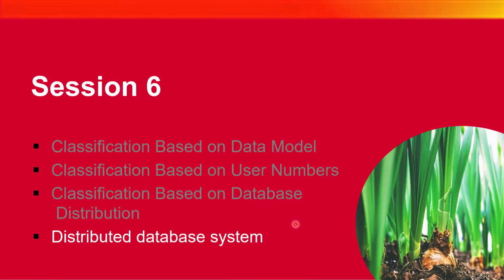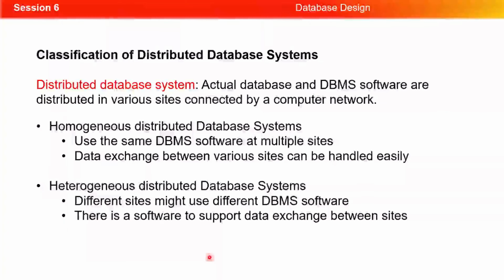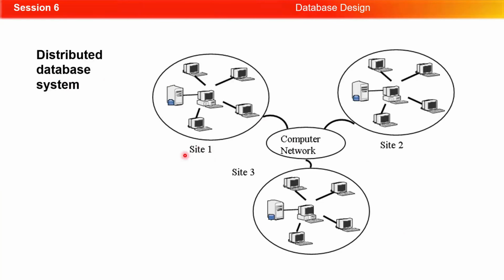Intro to Database Design Course for Beginners: Session 6.2- Classification Based on DB Distribution